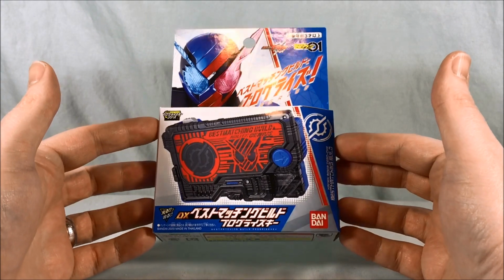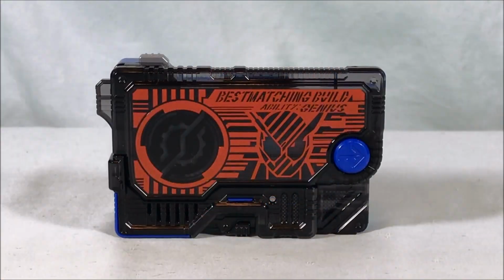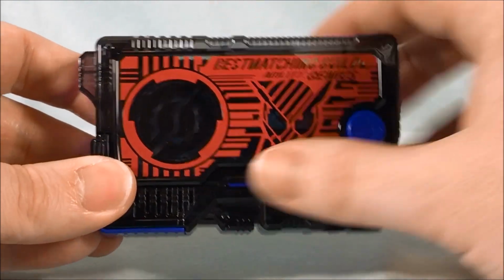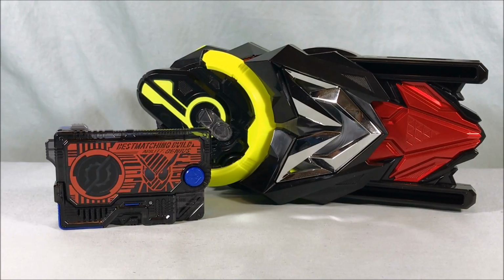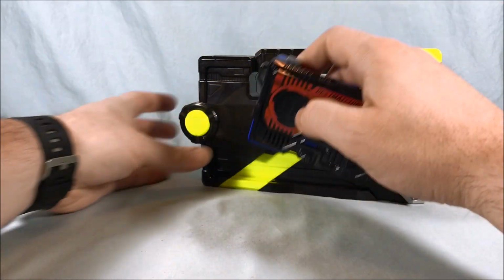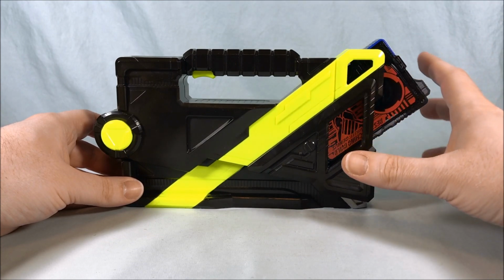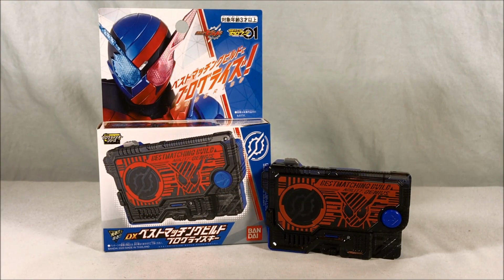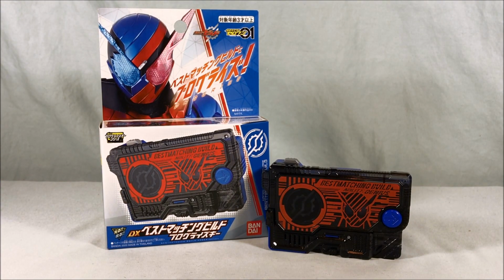Kamen Rider Zero One DX Best Matching Build Progrise Key Review